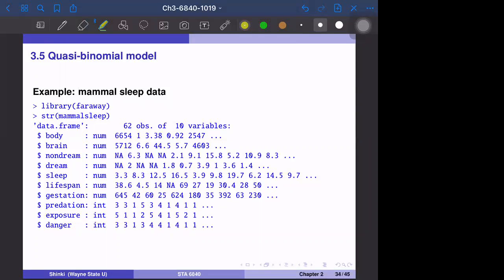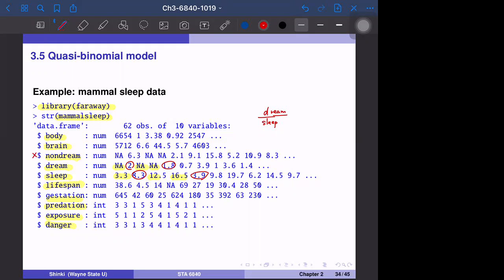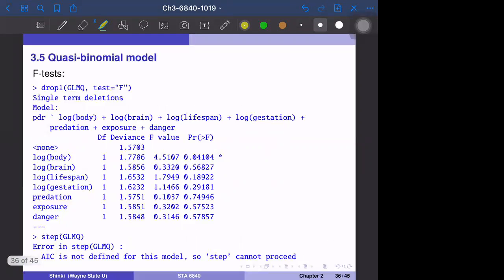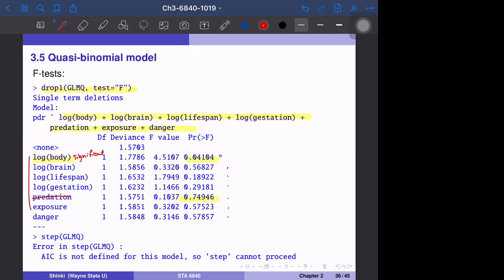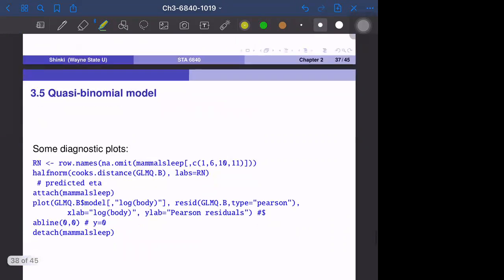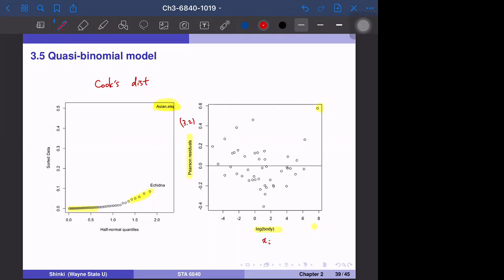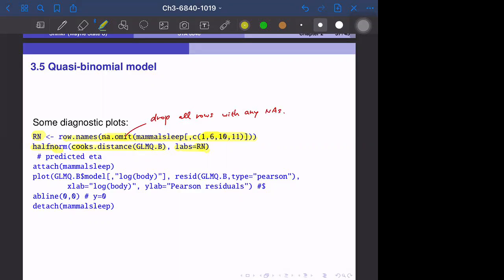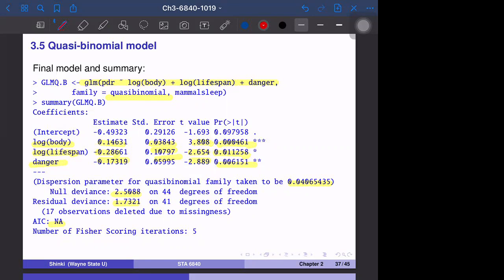6840-10-19-4: 3.5 QMLE - An Example & R code